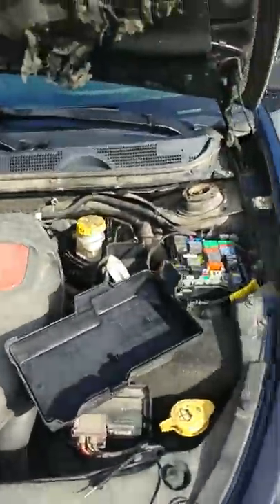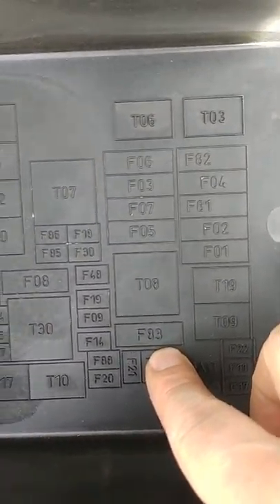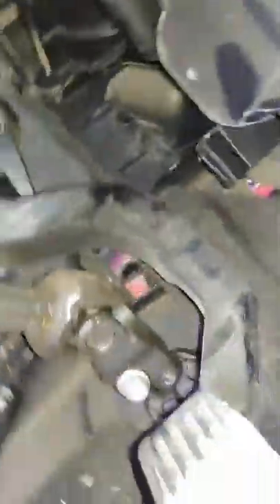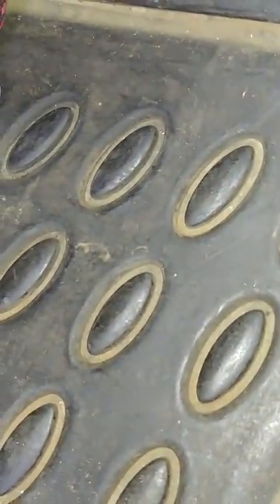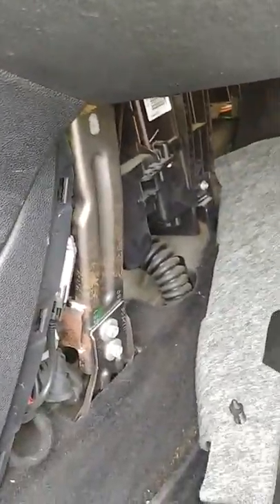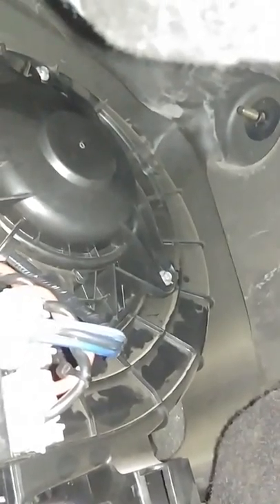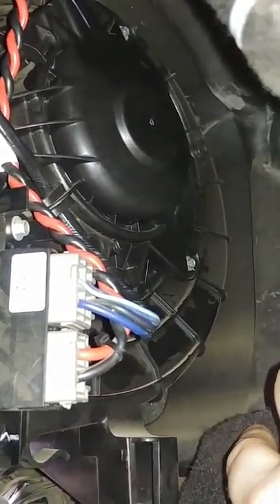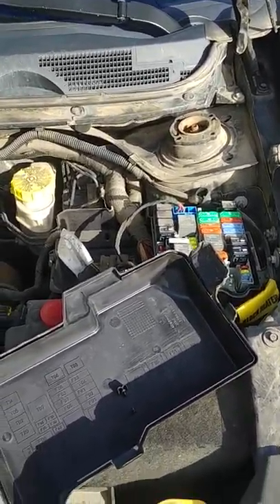Dodge Dart AC Heater Fan HVAC Blower Motor Fixed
Just some tips to get your HVAC Blower Motor working again.